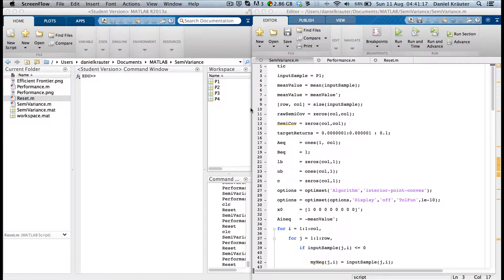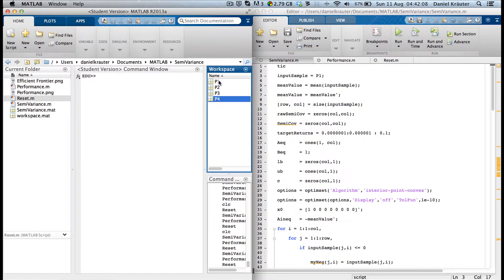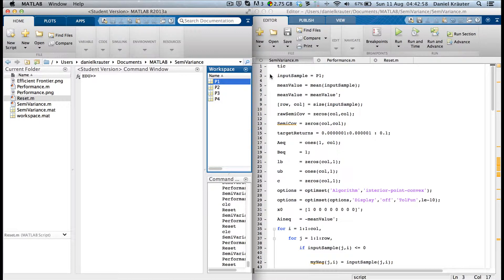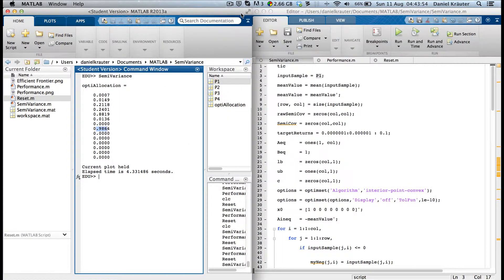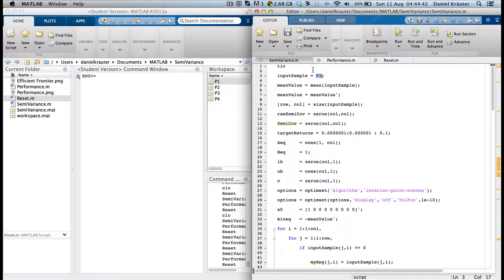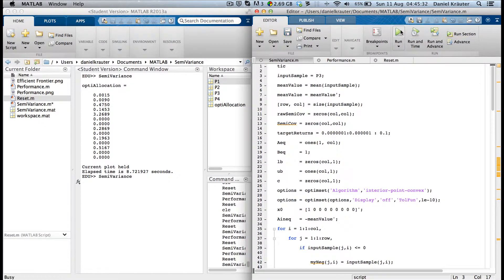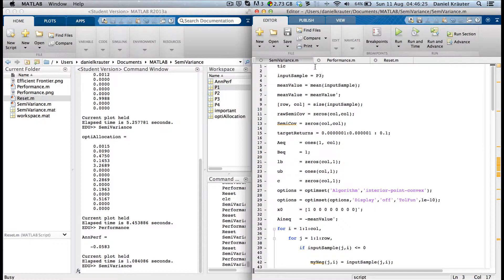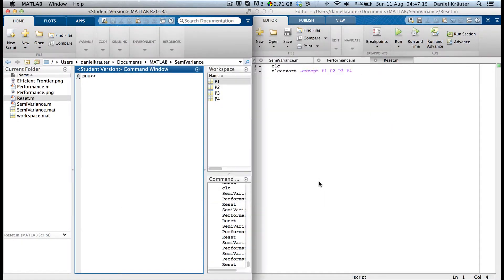Mean Semi - Variance Portfolio Selection in Matlab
In this video I quickly explain how to solve the mean/ semivariance portfolio selection problem in matlab. The problem normally does not have a closed solution - however, I am using a heuristic approach that has.
Have fun - no guarantees, if you have any questions just drop me a line.